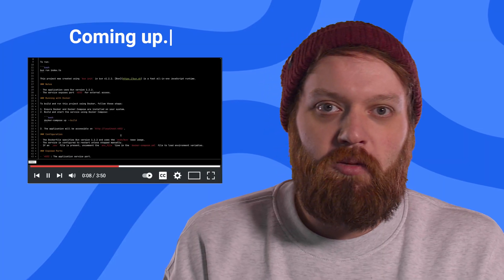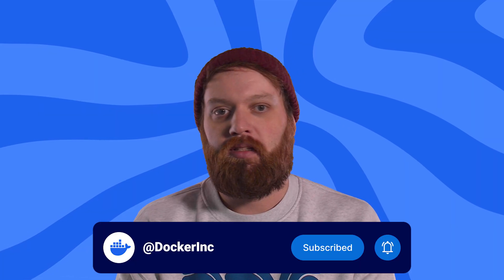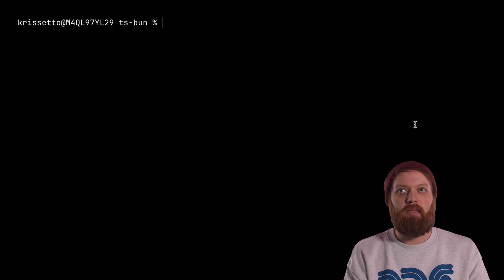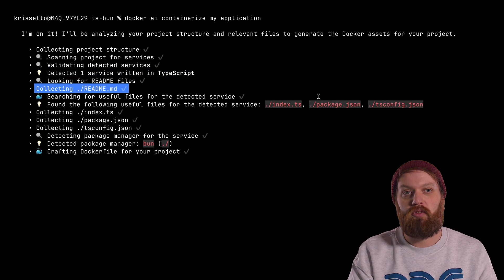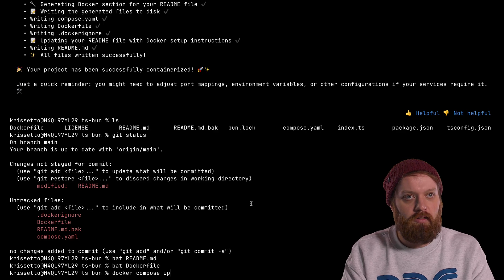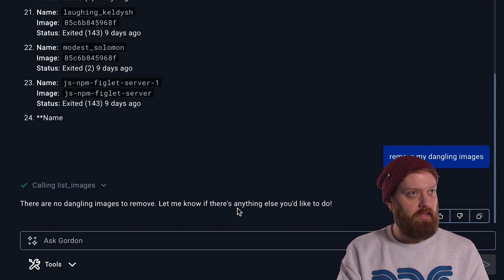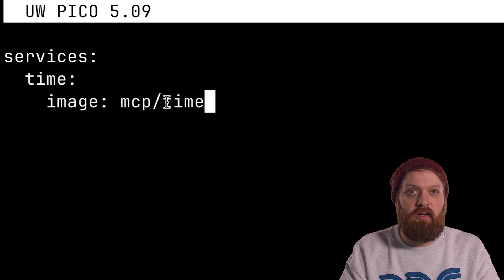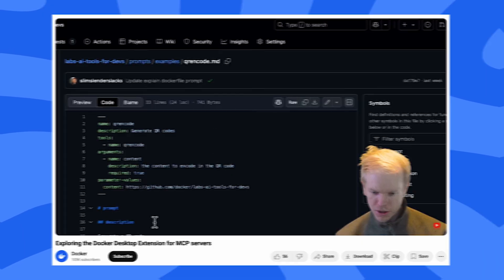Docker’s AI Agent: Your Smart Dev Companion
Meet Ask Gordon, Docker’s new AI assistant present in Docker Desktop, the CLI, and in the Docker for GitHub Copilot extension.

With Gordon, you can enhance your productivity as a developer to optimize Docker files, understand complex syntax, and containerize applications.

We’ll show you how developers can Gordon, demo a few of its features, and show how you can use MCP to enhance its capabilities